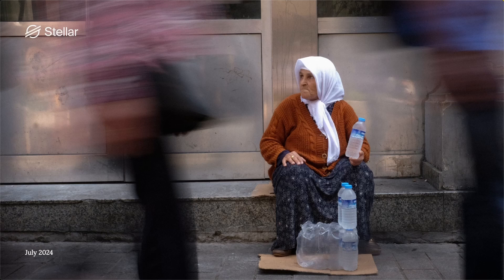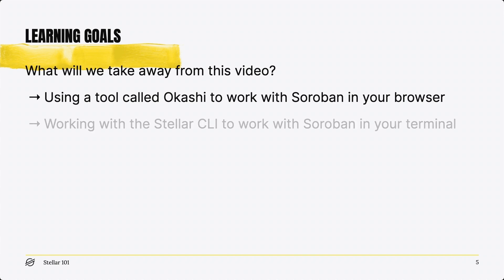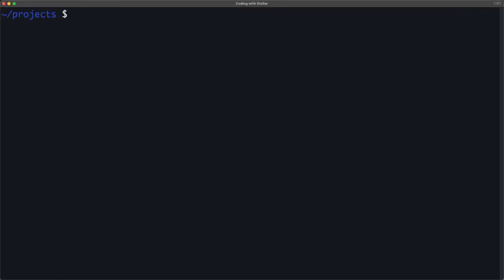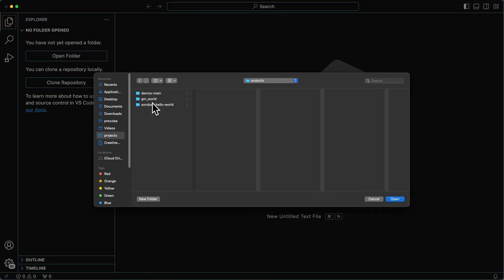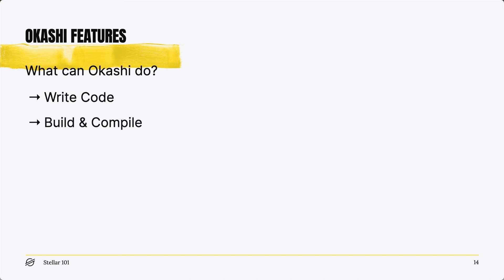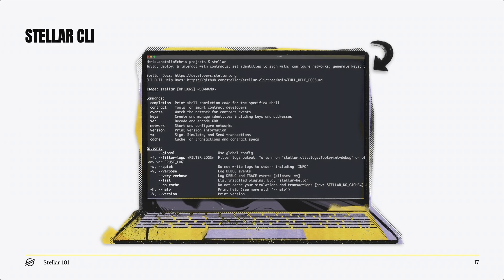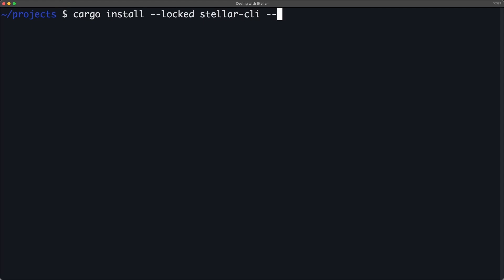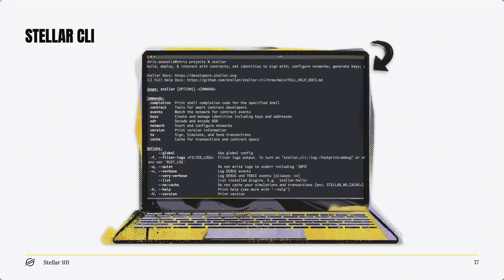Stellar 101: Going from 0 to 1 with Stellar & Soroban | 8/14/2024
Soroban: The Smart Contract Platform Designed for Developers on the Stellar network. Contracts are small programs written in the Rust programming language and compiled as WebAssembly (WASM).
Go from newbie to newly minted and get started building on Soroban!  Join a bustling smart contract ecosystem with real world impact.  Soroban offers powerful tooling for products that bring everyday financial services on-chain.

00:00 - Introduction & Why Build on Stellar
00:58 - Stellar Network Overview
02:29 - Getting Started with Rust
06:49 - Introduction to Soroban
07:25 - Okashi Browser IDE Tutorial
09:42 - Stellar CLI Walkthrough
13:30 - Additional Resources & Next Steps
13:47 - Meridian 2024 Event Info
14:05 - Conclusion & Community Links